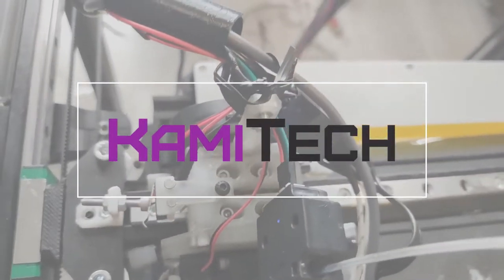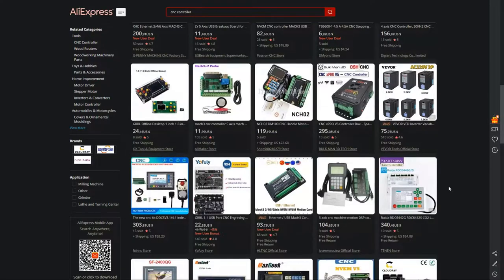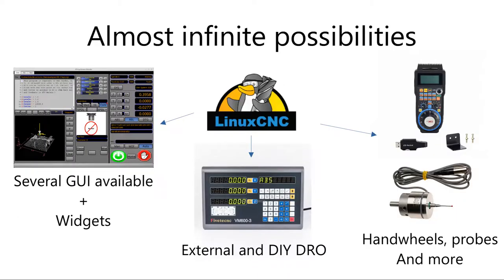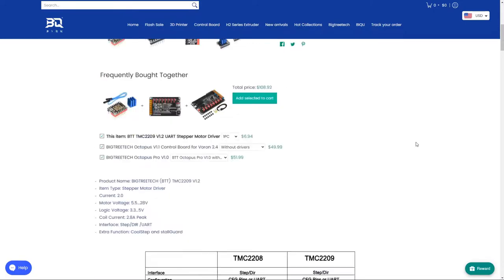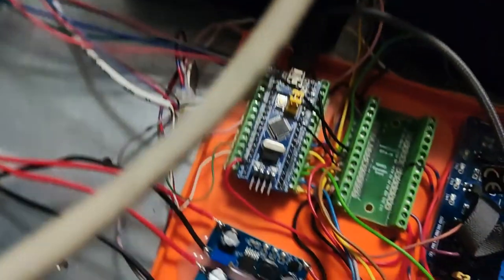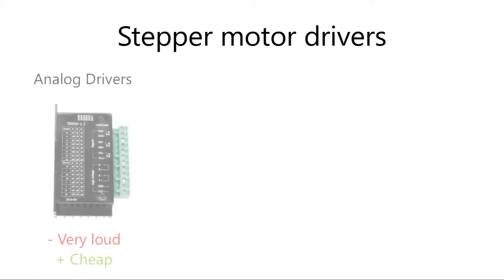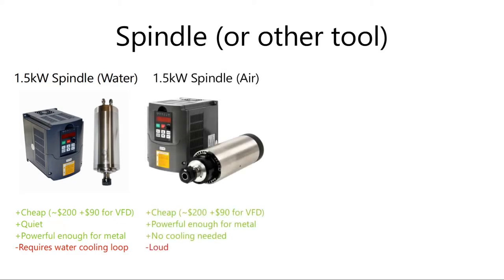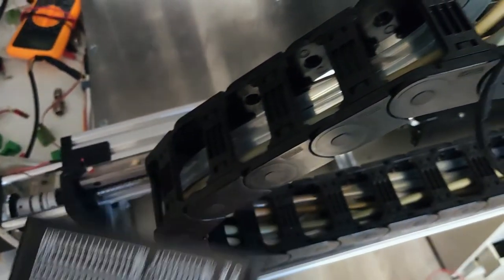Ultimate Bee - Electronics, firmware and wiring CNC machine - Part 3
Ultimate Bee - Firmware electronics and wiring for CNC

Spindles:
Water cooled 1.5KW spindle
Air cooled 1.5KW spindle
Wood Router